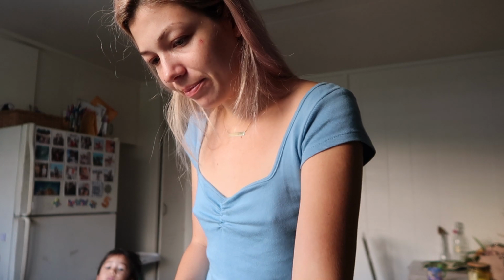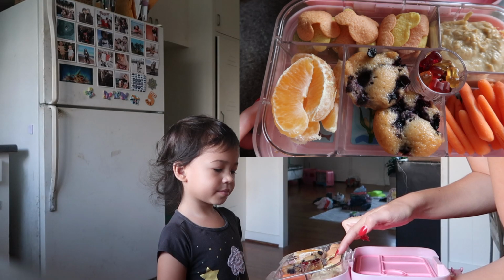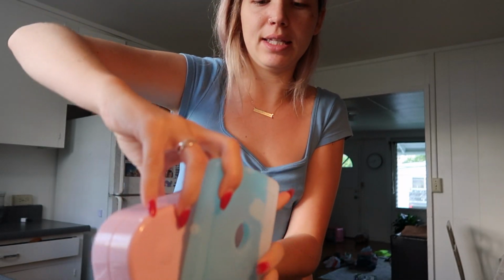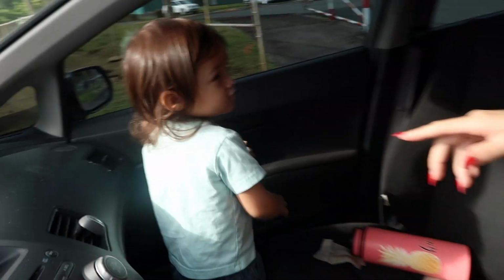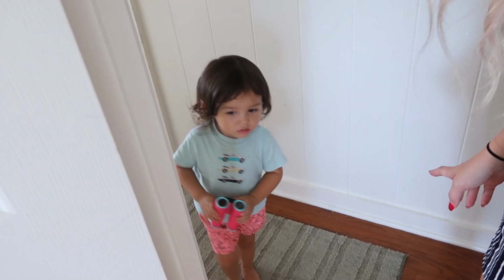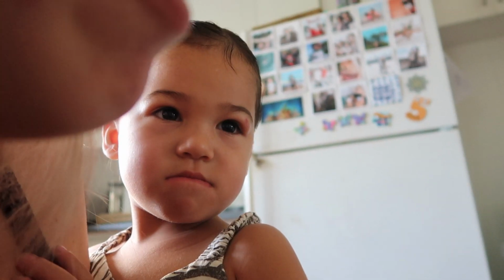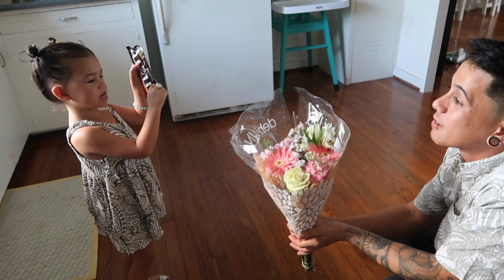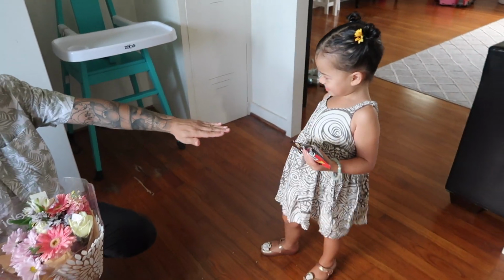DAUGHTERS FIRST SURPRISE DATE (DADDY DAUGHTER)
Ayla first date night was a success! He planned a surprise daddy daughter date and she got very emotional! Mommy was very emotional over this adorable daddy daughter date. Daddy planned a special date night for her and she's still obsessed. Daddy daughter dances are my weaknesses so you can see how this means so much to me. Our little girl deserves the world and I'm so grateful she has a daddy to show her how a special date night should go. Mommy date night next?
COME SAY HELLO(:

Sunkissedmama’s Instagram: @Sunkissed.mama

Sunkissedmama’s SnapChat: Sunkissedskins

Kekoas Instagram: @KekoaPolendey

Kekoa’s Snapchat: Aokek27

MAIL BOX: WRITE US (:
SUNKISSEDMAMA